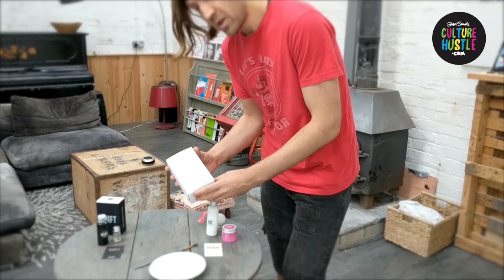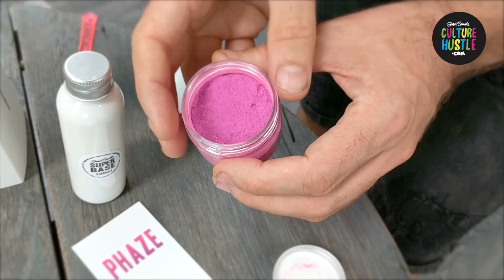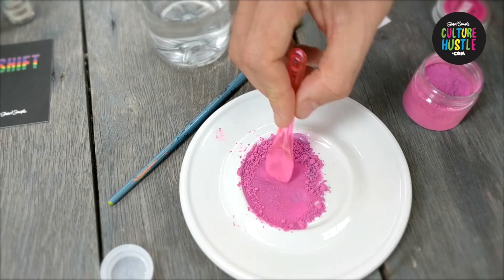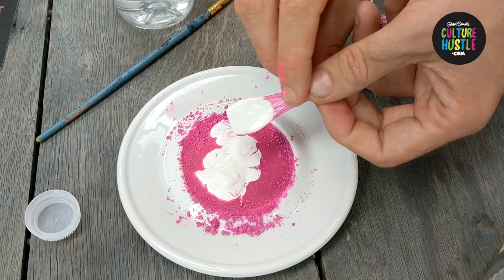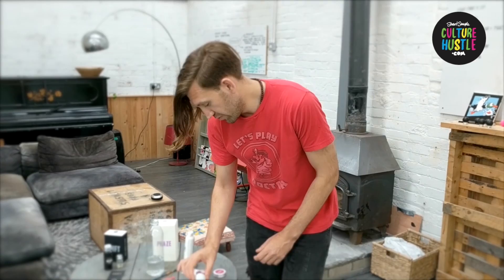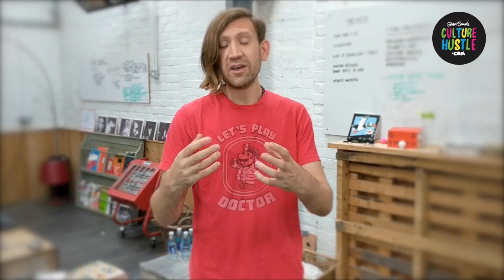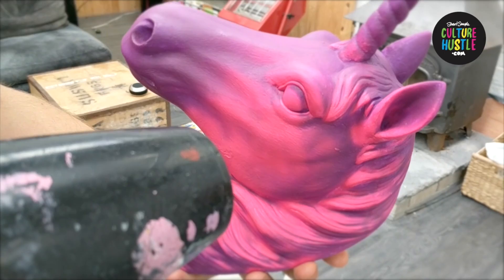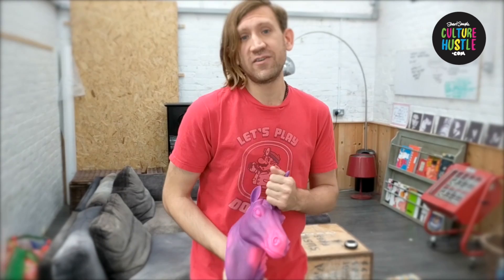How to use Phaze - colour changing paint set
A little video on how to use PHAZE, which is a colour changing paint set I made. It changes from Purple Haze to the Pinkest Pink.

I hope you all enjoy playing with these new materials and that you make awesome stuff.